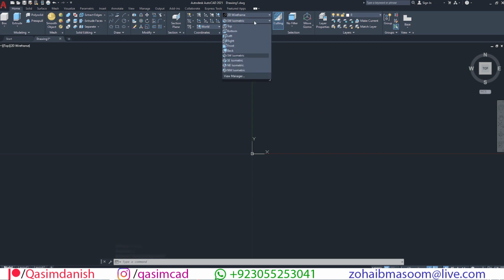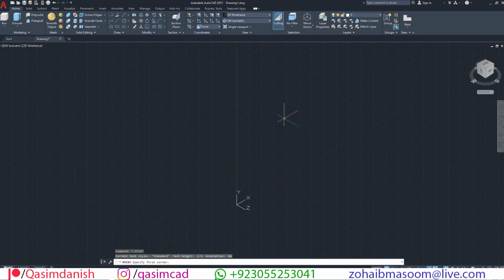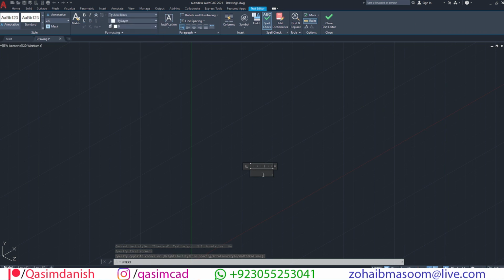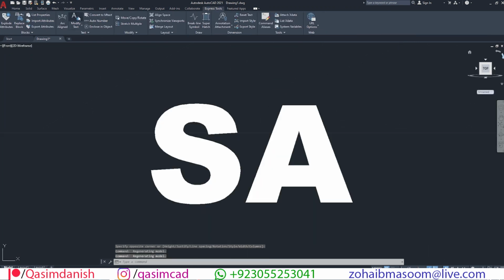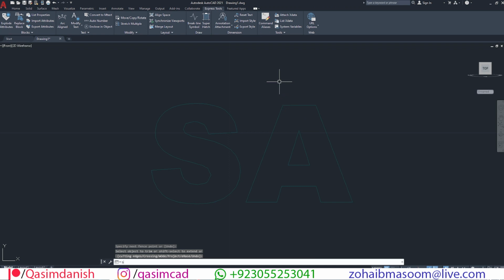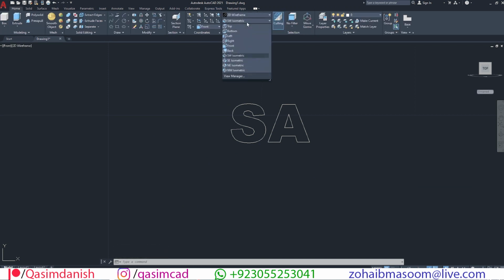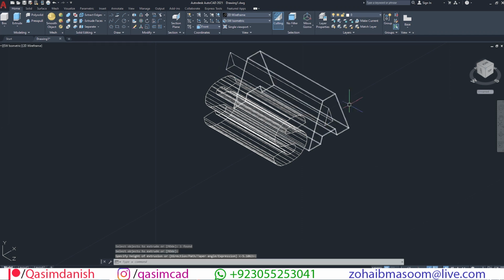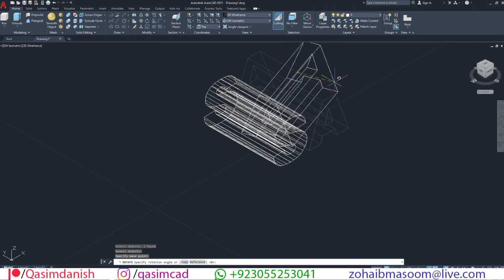Double Letters in Single Object using AutoCAD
how to draw double letters in a single object in AutoCAD 3d modeling for .stl 3d printing
I recommend you watch this video at least 2-3 times repeatedly to understand & remember all the commands in AutoCAD.